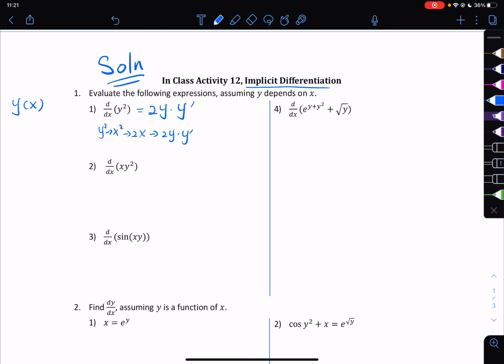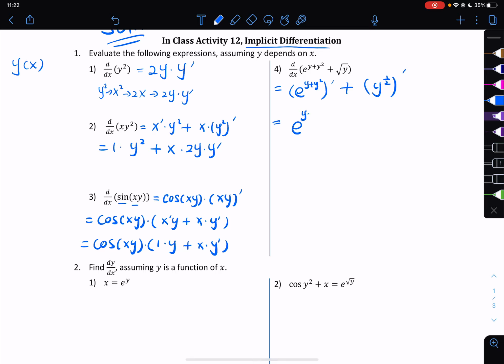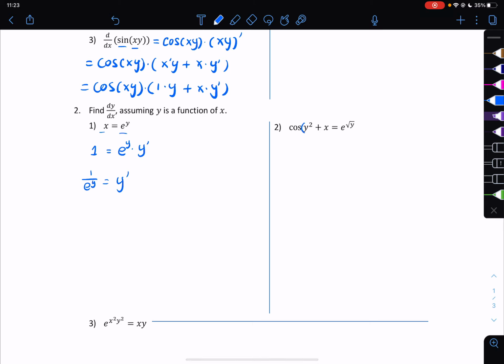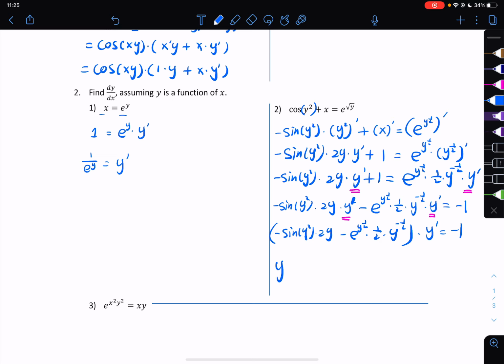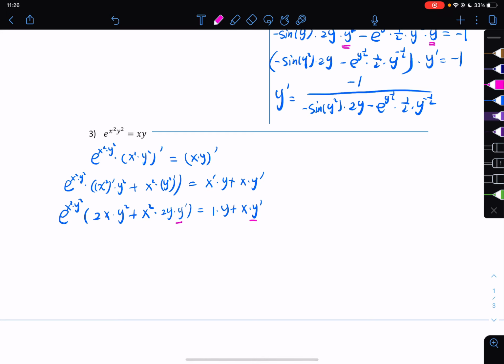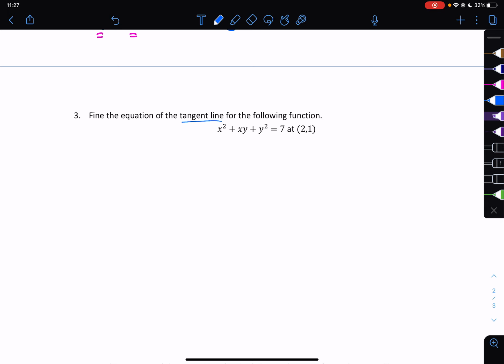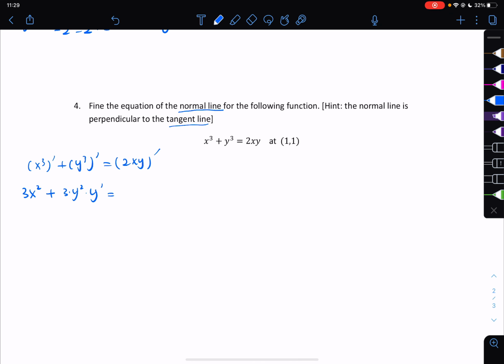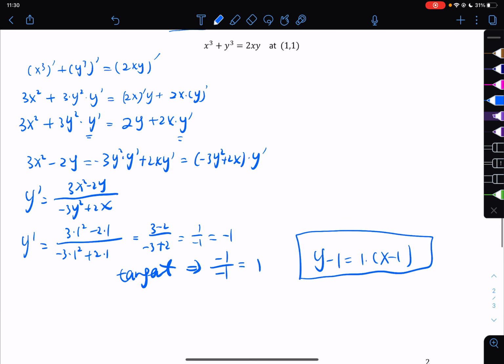MATH 122, Activity 12, Video Explanation